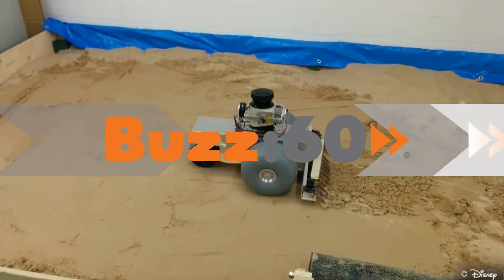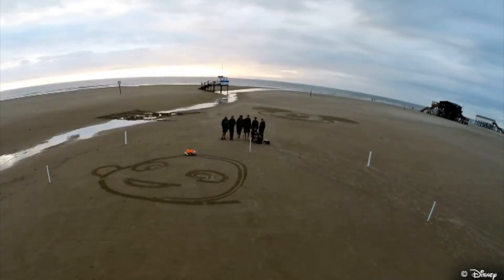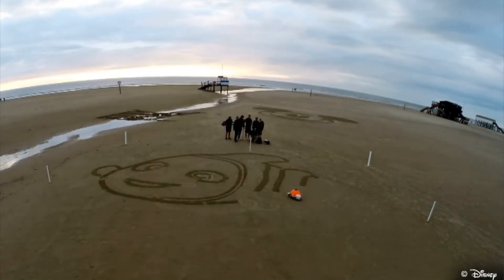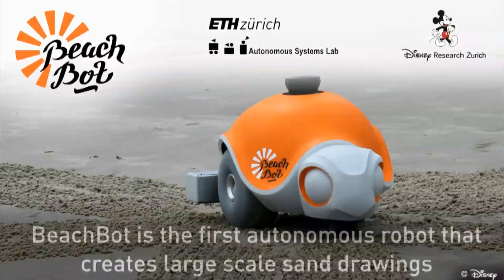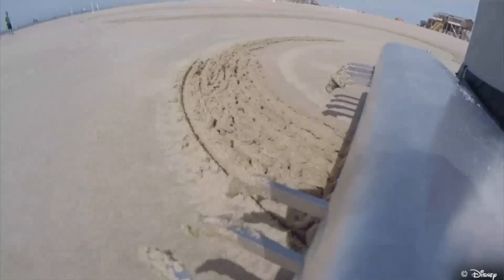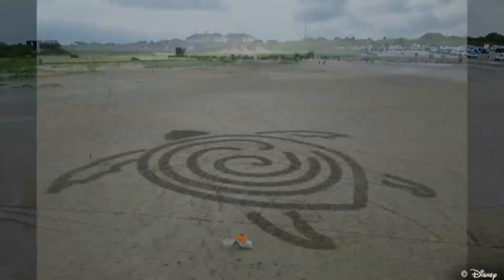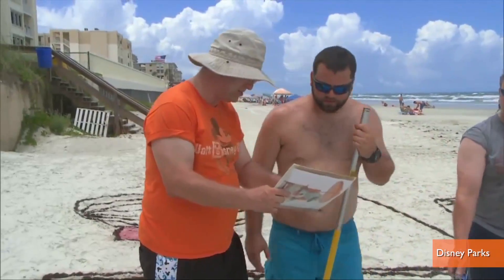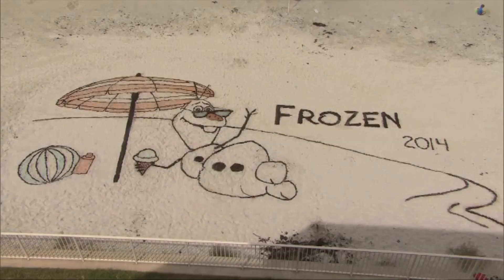'Beachbot' Draws Disney-Quality Cartoons In The Sand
A robot backed by Disney Research is able to draw flawless images in the sand via an app.  Jen Markham (@jenmarkham) has the video.